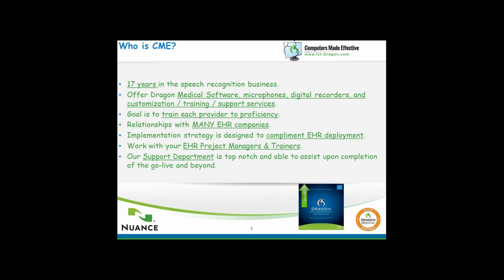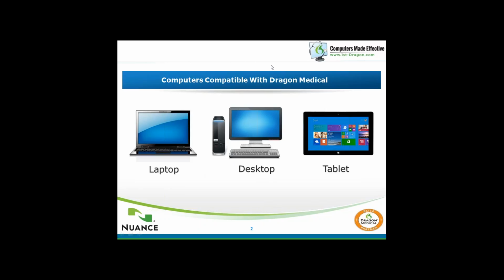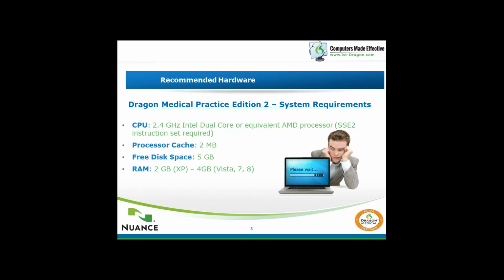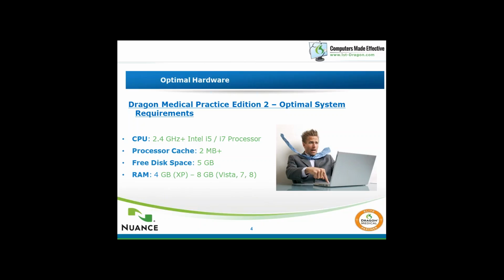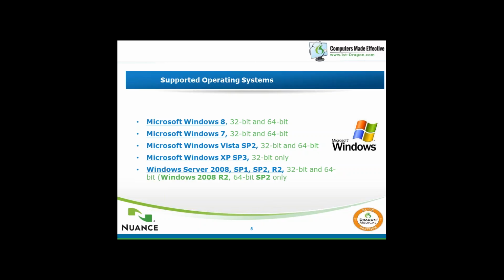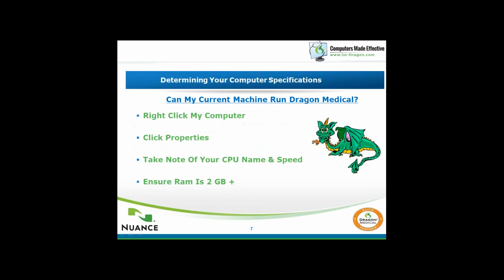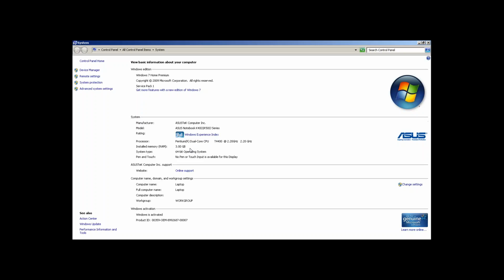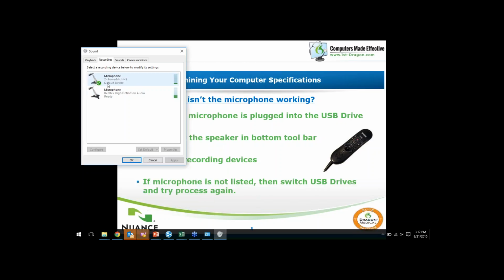Will Dragon Medical Practice Edition Run On My PC?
Learn more about the Dragon Medical Practice Edition 2 software hardware specifications in this Webinar.